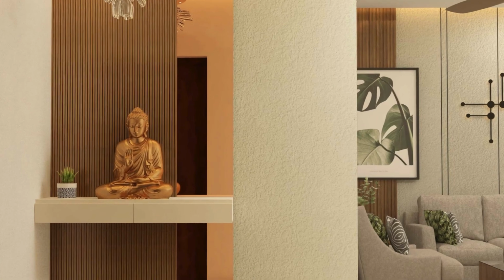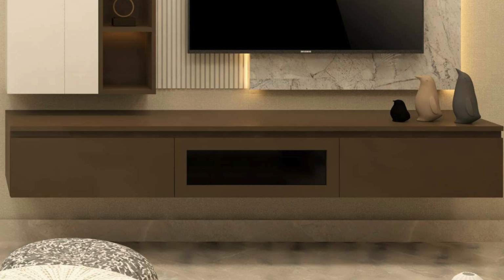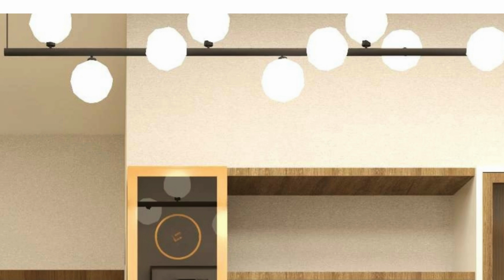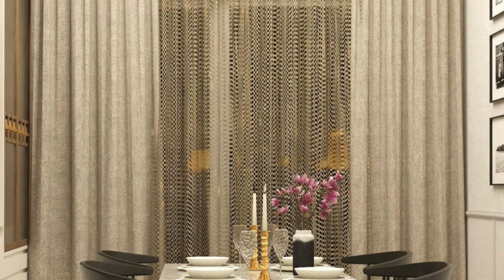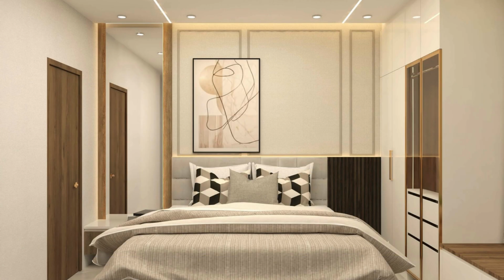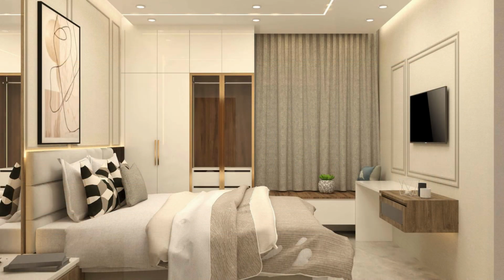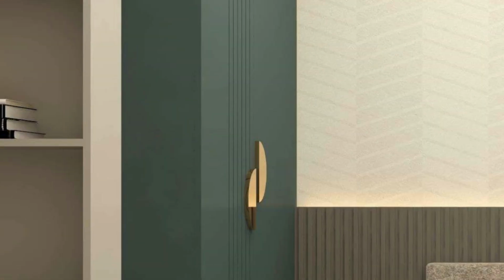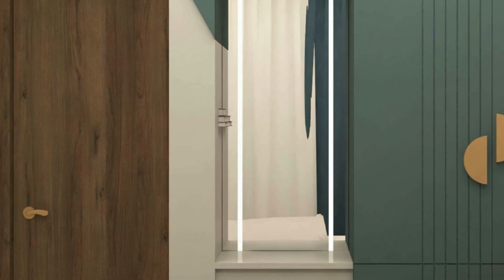Interior Design for 2BHK by Concept Interior Studio.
Address: Poonamallee High Rd, near velappanchavadi, Velappanchavadi, busstop, Chennai, Tamil Nadu 600077